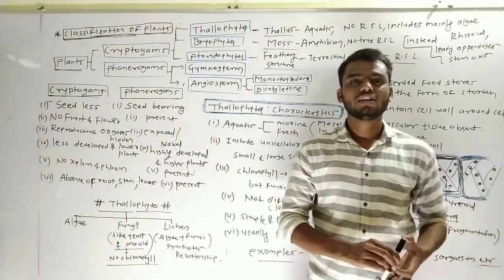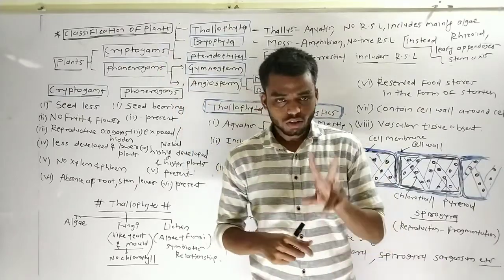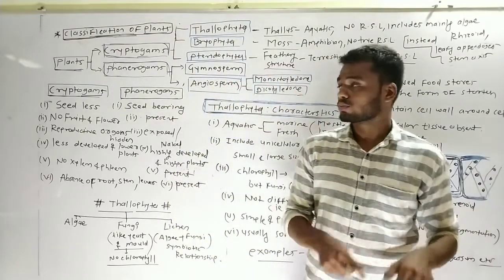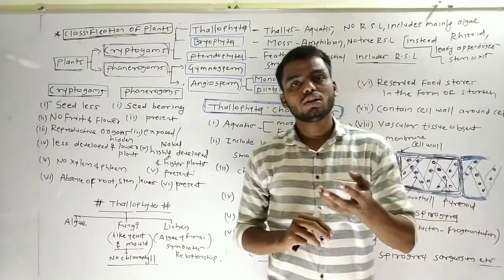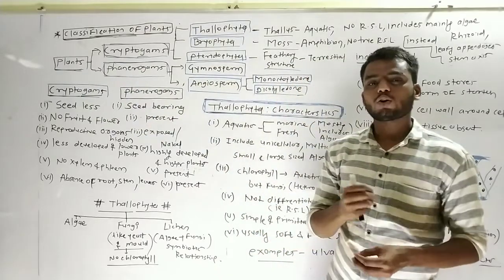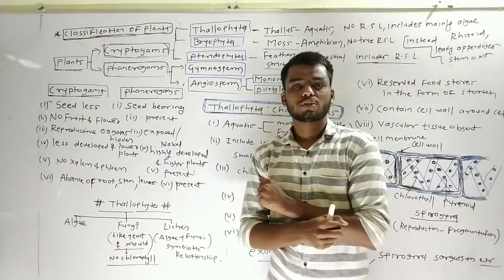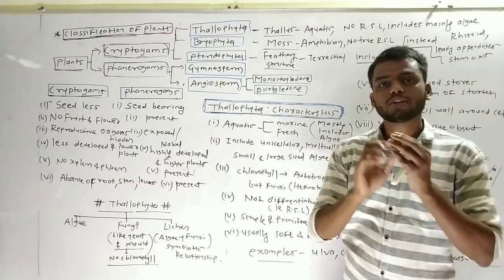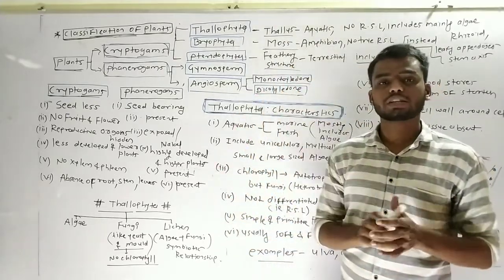chapter 6/ classification of plants / class 9 / maharshtra board / division thallophyta /lecture 2